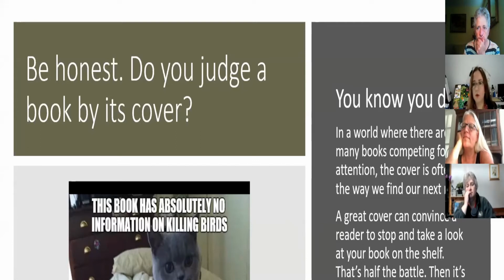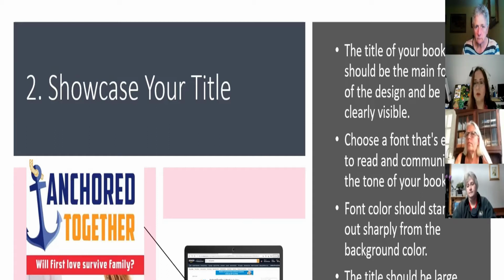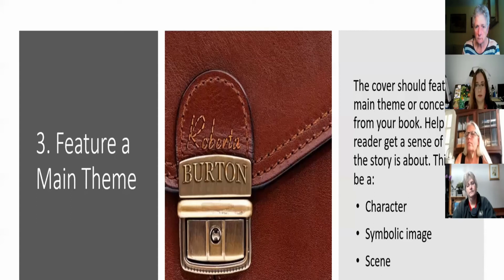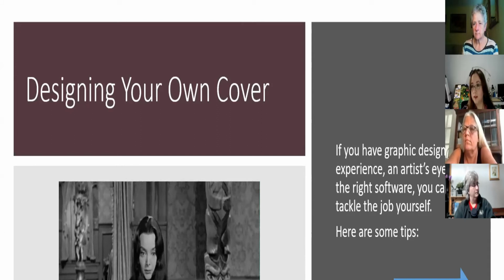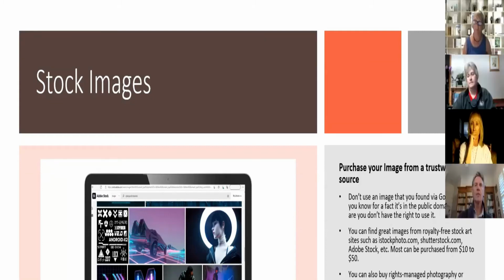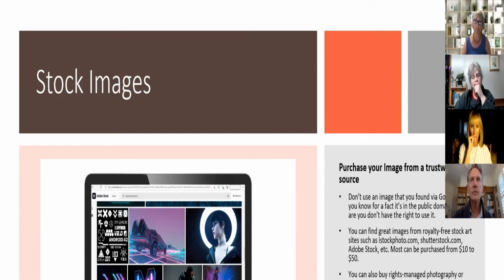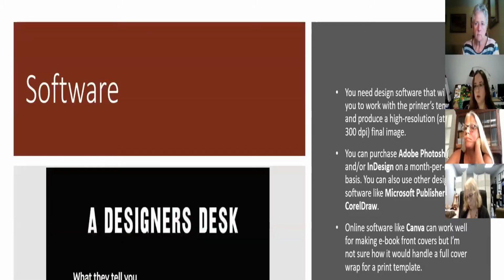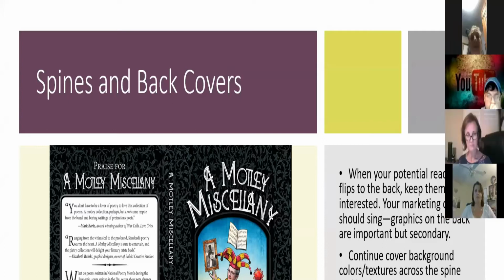FAPA Practical Tips For Authors | Designing Your Book And It's Cover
In this Pratical Tips For Authors -  In this session book cover and interior design is covered to insure a books physical and digital appeal as well as readability.

A Q&A session with the speakers and attendees is included.

To find out more about a FAPA membership and all the benefits please visit: